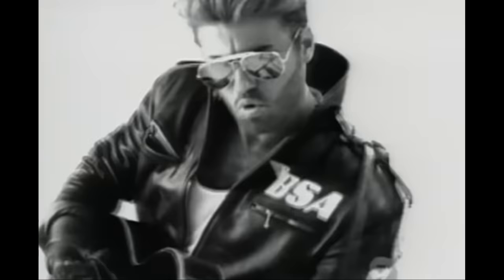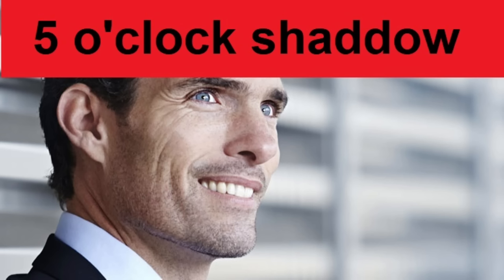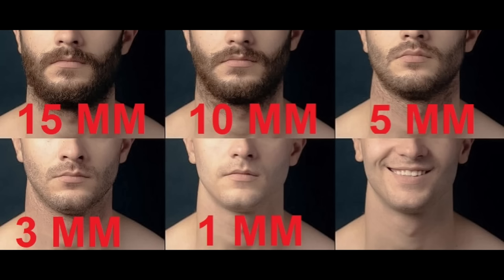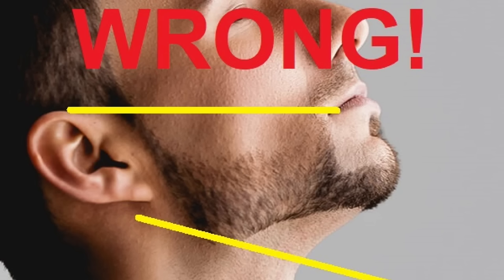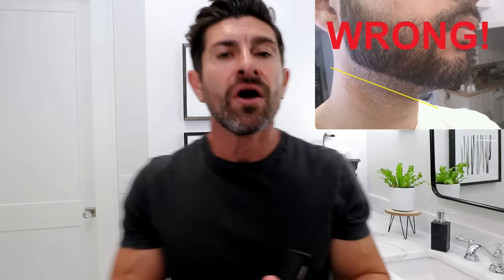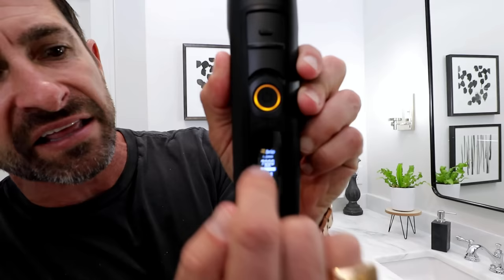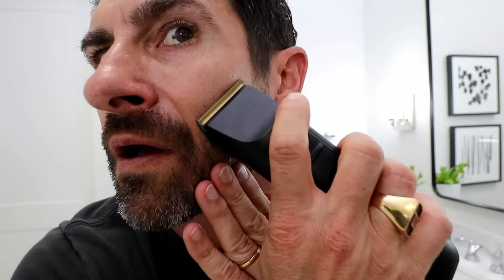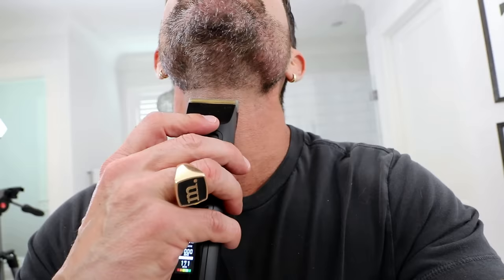6 WORST Stubble Beard Mistakes MOST Men Make (& How to Fix Them)!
Includes Zero Blade for free ($24.95 value) Don't wait, they always sell out fast, and
will sell very quickly with this amazing offer!

So picture this. The year was 1987, and I was 11 years old, watching MTV. It was the first time I saw George Michael. He was playing his guitar in his super slim-fit jeans. He wore his leather jacket and was doing all kinds of sexy moves. He had on sunglasses, and his hair was perfection. But the one thing that really drew me in and caught my attention was his beard. I had never seen anything like it. It was perfect!

From that moment, I knew I would someday rock the George Michael designer stubble from that moment. Fast forward a few more years, and here we are today. I'm doing a grooming tutorial to show you some of men's biggest mistakes when rocking short stubble beards.

Biggest short stubble beard blunders

Going too short is the biggest mistake that I see. It's the difference between a 5 o'clock shadow and a 10-day stubble. There's a big difference between 2 mm, 3 mm, 4 mm, and 5 mm. 5 mm is the max for a short stubble beard. For it to look its best, make sure you're using a great tool that has the flexibility to give you what you're looking for. The only tool I use and what I recommend is the Brio 2.0. 10-day stubble is scientifically proven to be the most attractive beard length, with studies from thousands of women.

The next mistake is not fading and blending your beard into your sideburns. You look stupid when there's a distinct line between your beard and your hair. I recommend going over your hair to maintain that specific length.

Not detailing the boundaries properly is a mistake I see many guys making. Overly carving or shaping the beard too thin will make you look like a douche. Also, don't let it grow up your face or down your neck; you will look like a savage. Learn to define the boundaries properly, which I demonstrate. I also demonstrate how to shave correctly underneath your chin. The proper boundary will frame your face and make your beard look the best it can be, and a proper shaving of the jaw doesn't make it look weak.

Another mistake is neglecting the crook of your nose, leaving long hair.

Failing to edge is another issue. Edge along your lip and make sure that your hair isn't growing down into your lip which is another huge mistake. Nobody wants a kiss with a mouthful of fuzz. Edge around your ear to ensure that you keep it clean and tidy in between haircuts.

Regarding the soul patch, clean up stray, straggler hairs. Give it a bit of a diamond dimension or triangle. It will draw the eye down to help strengthen your chin.